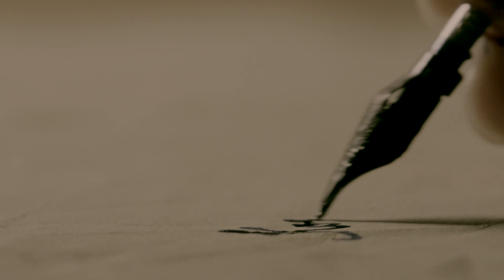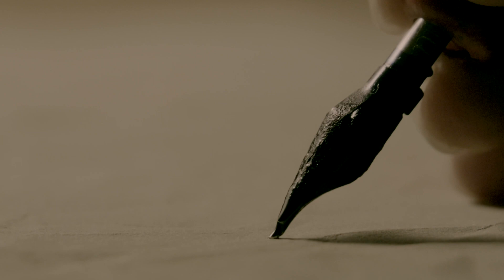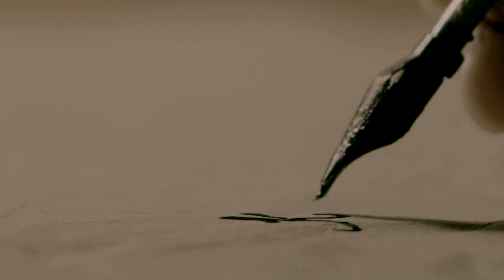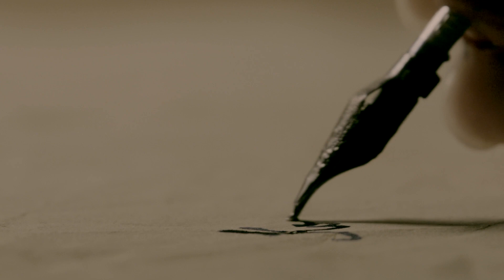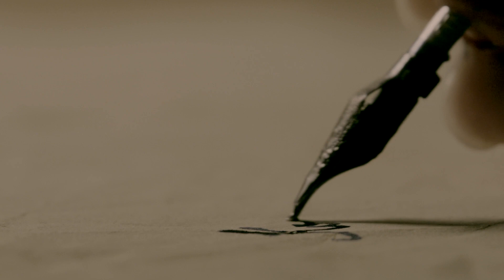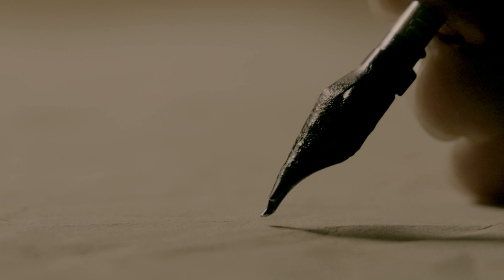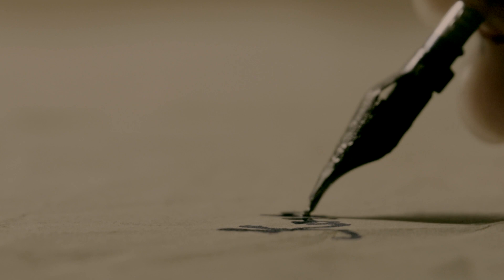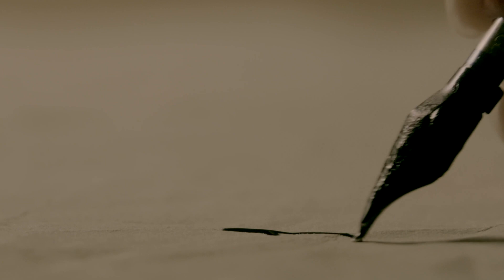"Geraldine Moore the Poet" by Toni Cade Bambara Narration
Check out this short story by a Black author for Black History month, follow along here: